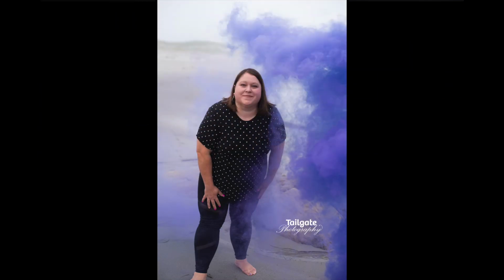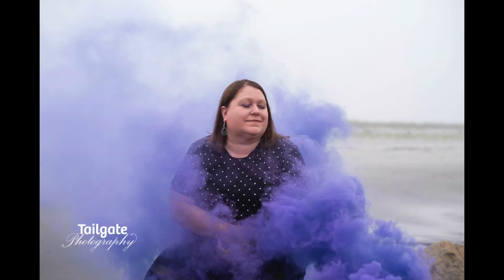Smoke Bomb Fun at Torbay Beach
We purchased a couple of coloured smoke bombs from the Army Navy Surplus Store here in Halifax to learn how to use them for photo shoots!

We had a blast, they last about 90 seconds. You have to plan out what look you want to accomplish before pulling the pin.

We shot using our Nikon D750 with Nikon 85mm 1.8.